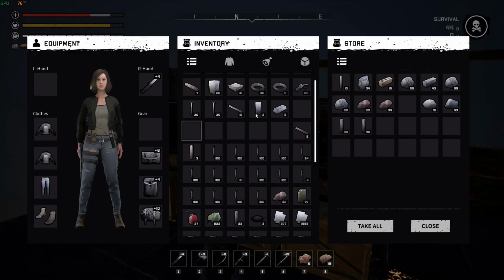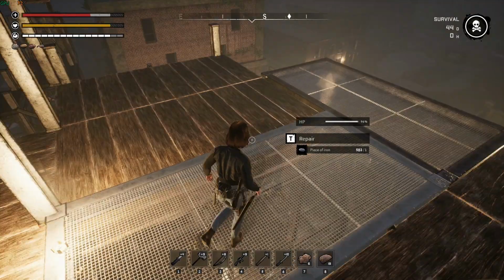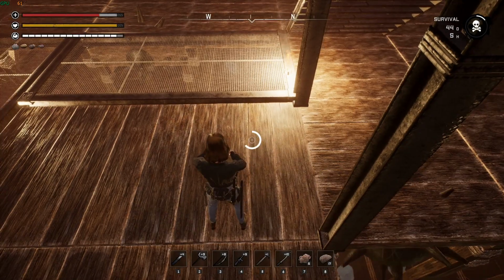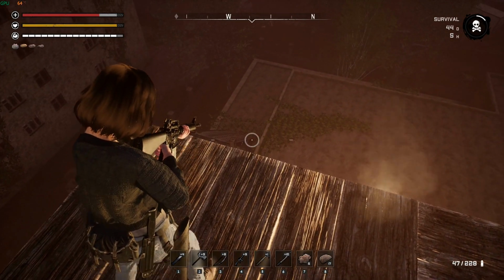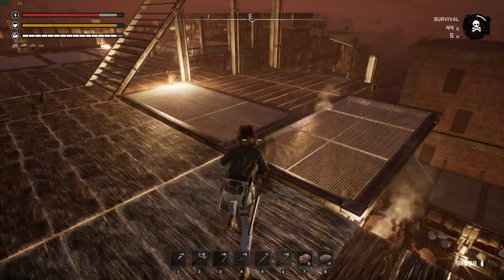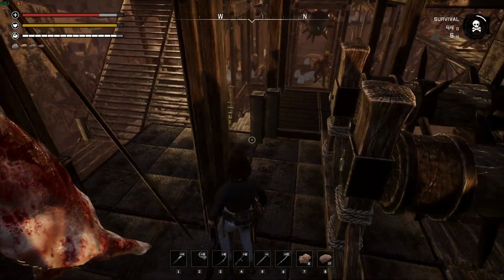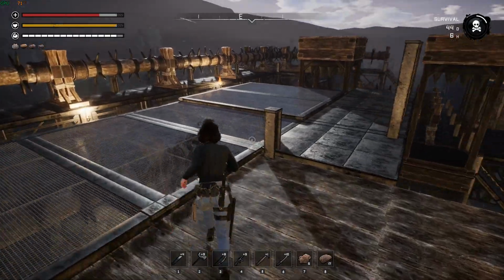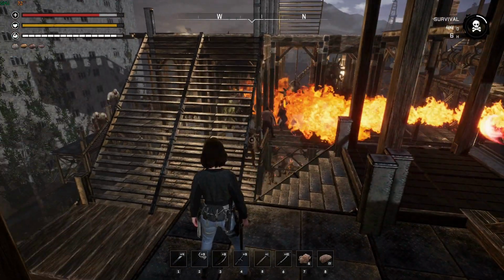Night of the Dead Gameplay! Wave 44 - more change and more fun!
We made more changes to the base during the day and we get to see if they improve or lessen the base performance.